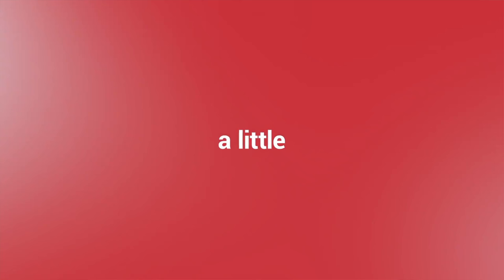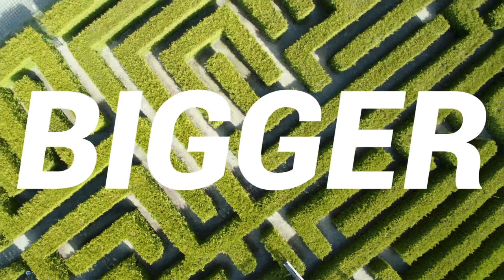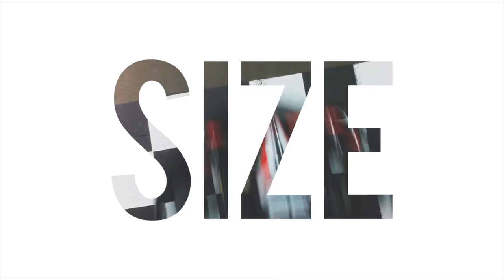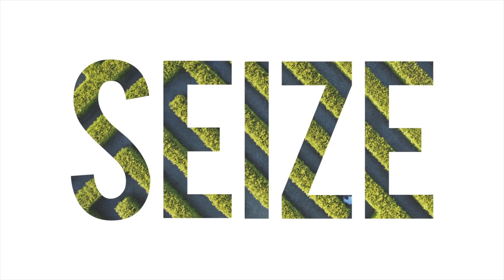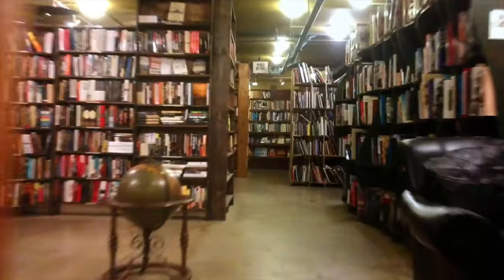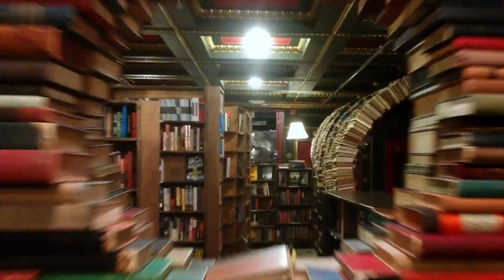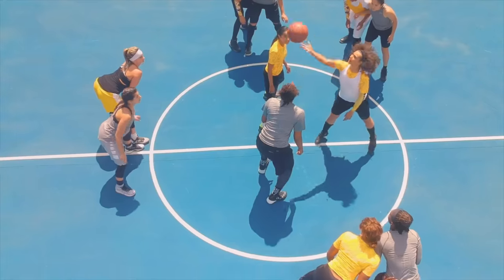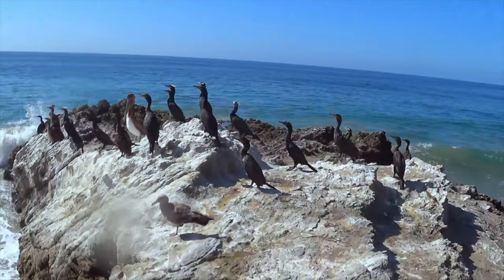DJI Seize The Moment Trailer Breakdown & Thoughts